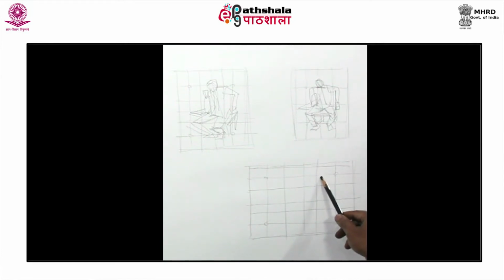M-21. Practice Of Sketchy Medium